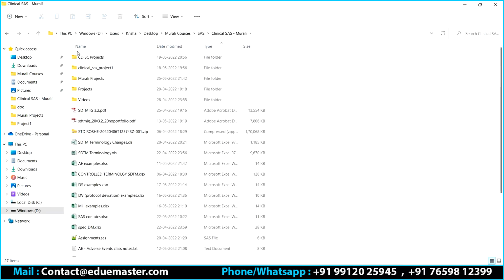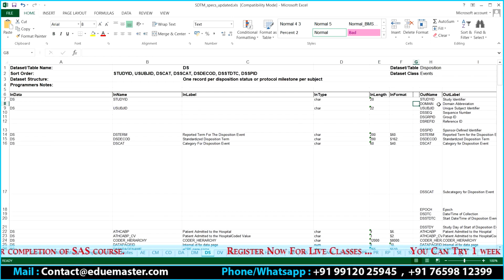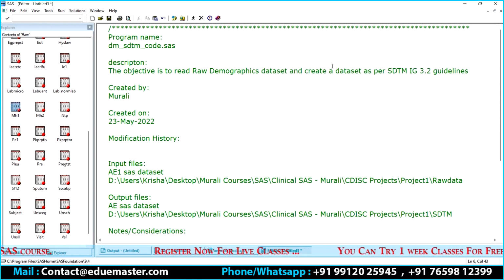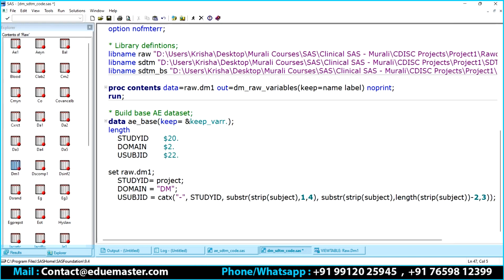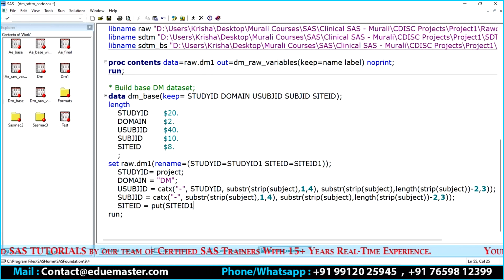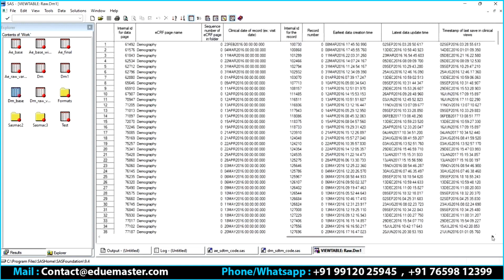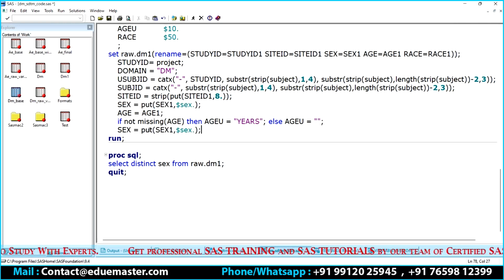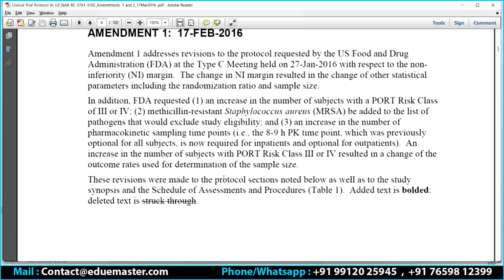CDISC SDTM ADaM Online Training👍SAS Clinical Projects Training👌Clinical SAS Training by Experts - 27